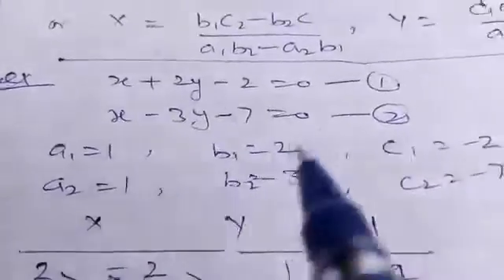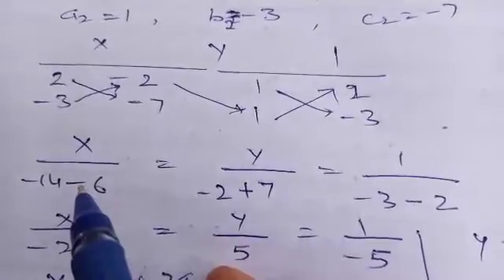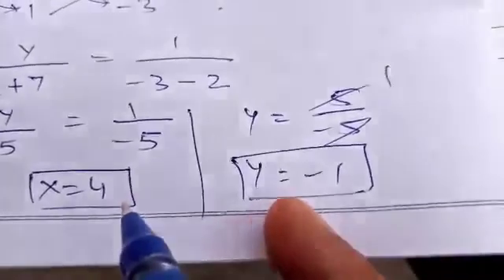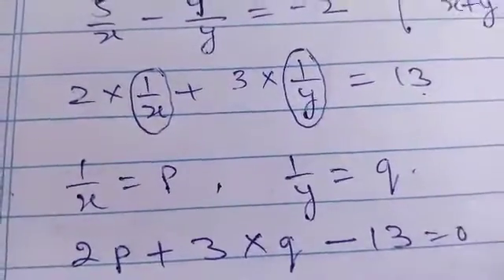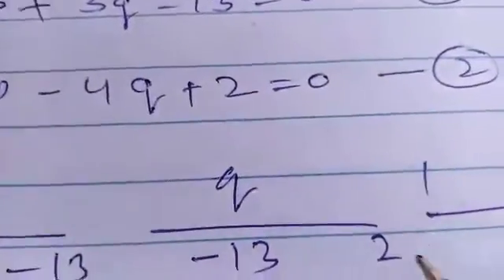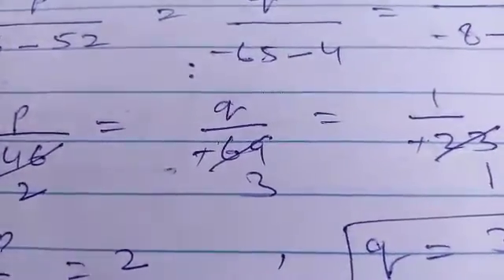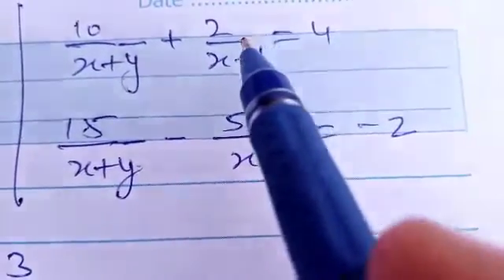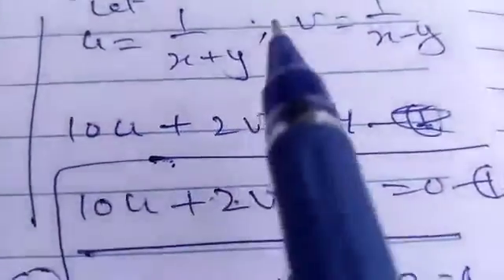Class 10 pair of linear equations in 2 variables (part 5)/cross- multiplication /By Jagat Chhokar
Cross multiplication method&reducible equations in simplest form..
solution of linear equations by short method
cross multiplication method to solve two linear equation in 2 variables
short and fast trick method of solving two linear equation.

please watch carefully from start to ends so that rule will be clear.like n share to more friends who preparation of compitition of different types.😊👍v me how you like it.and do u needs some more such interesting video..

for more video click on :-

mfwIcPl6EWTzA6XUlbwmCg

with example sikhane ka motto h is video m hamara.if u understand this topic easily our motto will be fulfill .so students like ,share it to ur friends more and more.